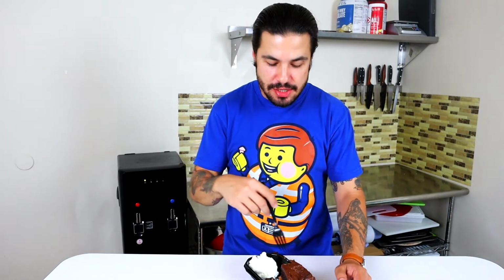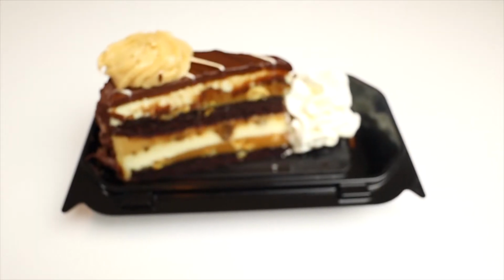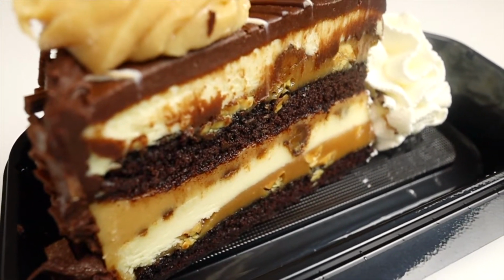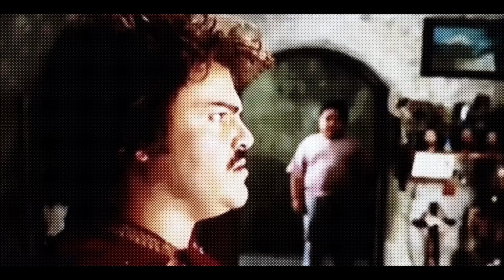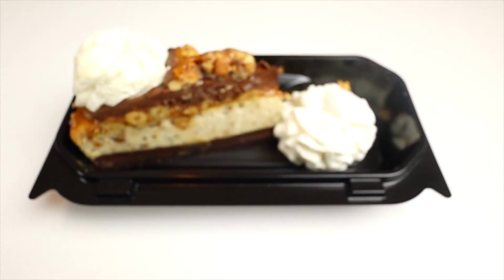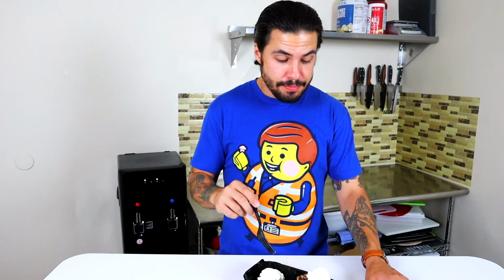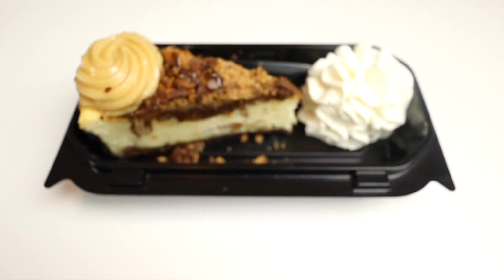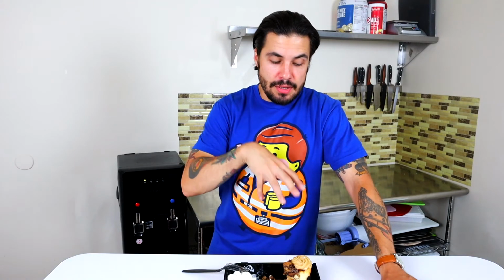Candy Bar Cheesecake Brawl | Cheesecake Factory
For this installment of Fast Food Face Off we headed to The Cheesecake Factory to sink our teeth into 4 delicious cheesecakes. All the cheesecakes are candy bar inspired so get your sweet tooth ready and find out which one takes the cake!

CHOCOLATE CARAMELICIOUS CHEESECAKE MADE WITH SNICKERS®
Original Cheesecake Swirled with Snickers® on a Brownie Crust with Chocolate, Caramel and Peanuts.

ADAM'S PEANUT BUTTER CUP FUDGE RIPPLE CHEESECAKE
Creamy Cheesecake Swirled with Caramel, Peanut Butter, Butterfingers® and Reese's® Peanut Butter Cups.

REESE'S® PEANUT BUTTER CHOCOLATE CAKE CHEESECAKE
Chunks of Reese's® Peanut Butter Cups in our Original Cheesecake with Layers of Delicious Fudge Cake and Caramel.

HERSHEY'S® CHOCOLATE BAR CHEESECAKE
Hershey's® Cheesecake Between Moist Chocolate Cake with Creamy Chocolate Frosting and Chocolate Chips.